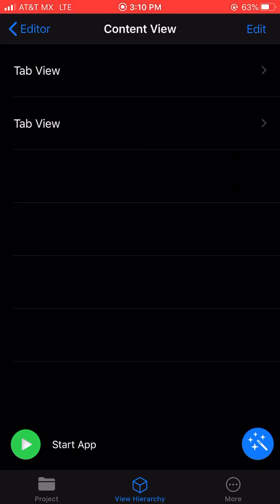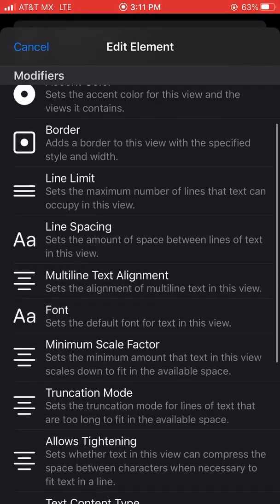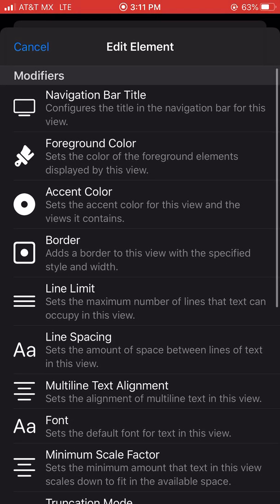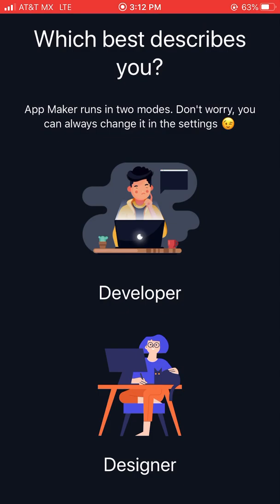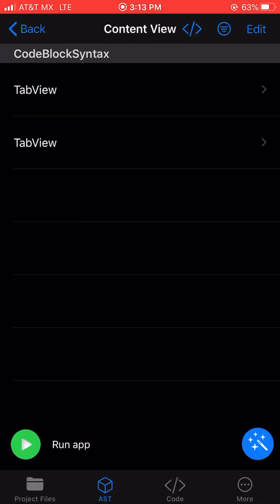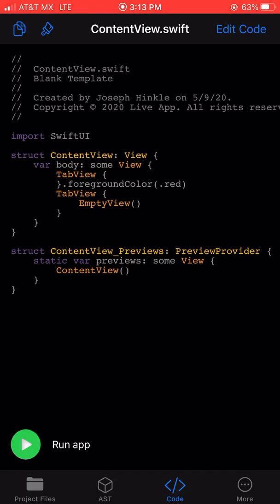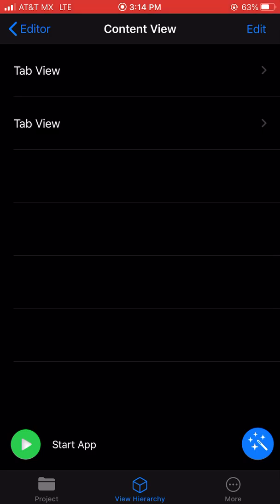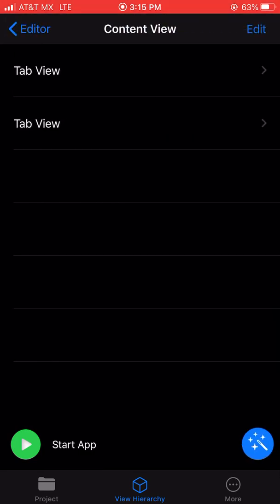Thoughts on Modifiers and a New Editor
Working a bit in a App Maker today and wanted to record some ideas/thoughts. More for myself than for anyone else. If you have an idea, please let me know! I’m working hard to get the editor user friendly and intuitive.